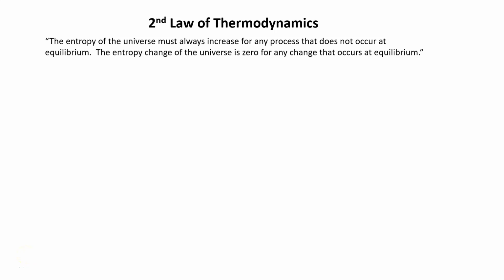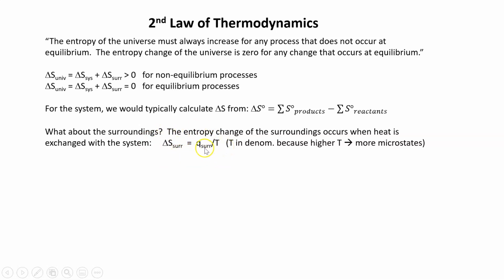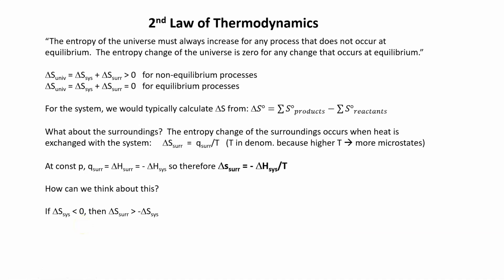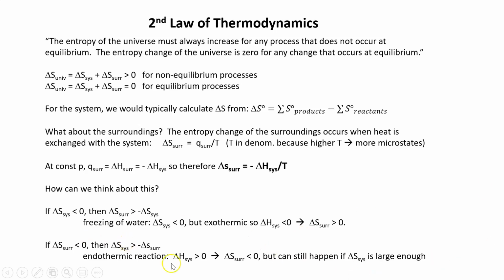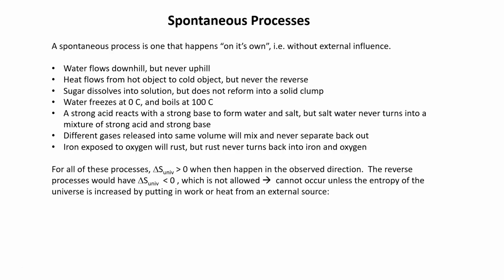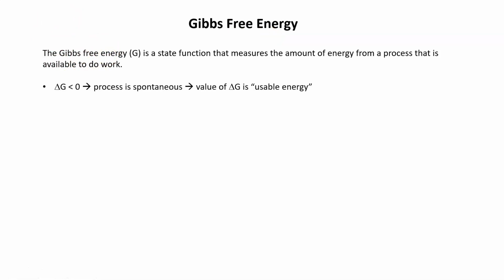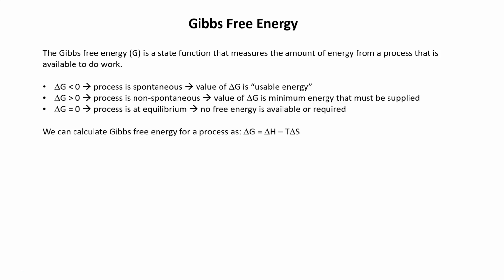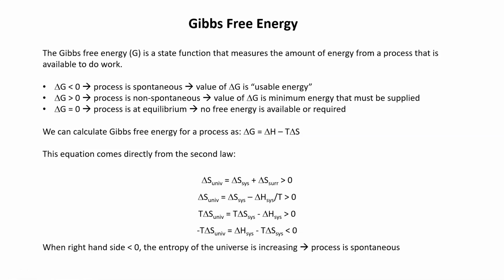Entropy and the Second Law of Thermodynamics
Here we explore the second law of thermodynamics and how it is intimately connected to the concept of entropy.  We discuss what it means for a process to be spontaneous, and introduce the concept of Gibbs free energy.